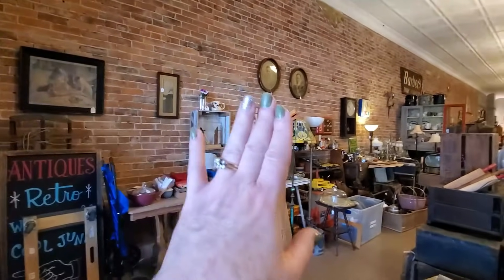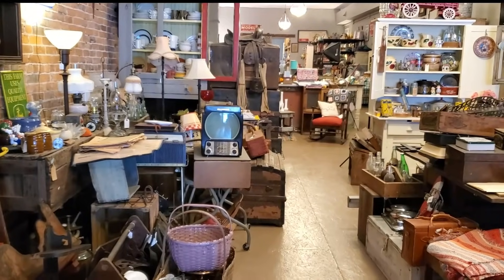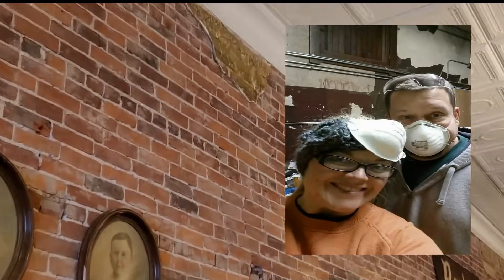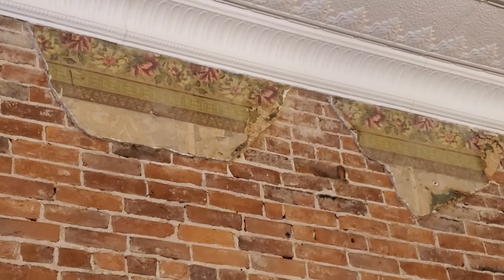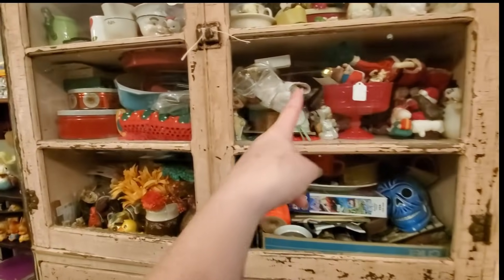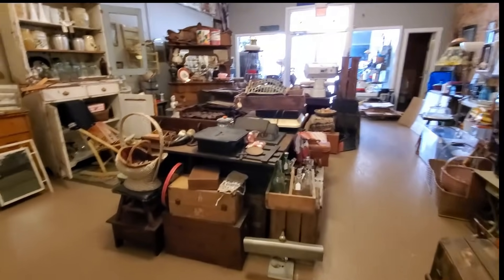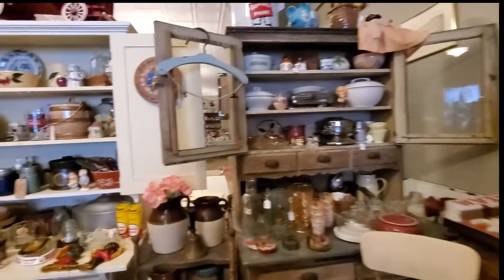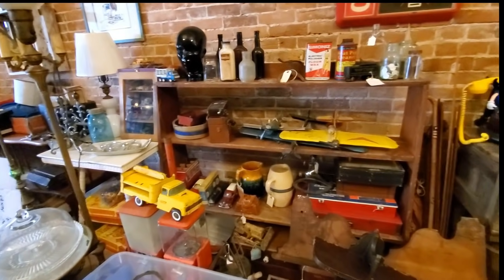WHERE THE "MAGIC" HAPPENS? | My Reselling Space & Future Plans | Full Time Reselling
Cards/Friend Mail
Misty Pate

:) thrifter junker vintage hunter buying and selling antiques vintage home decor thrifting antique reselling reselling on ebay